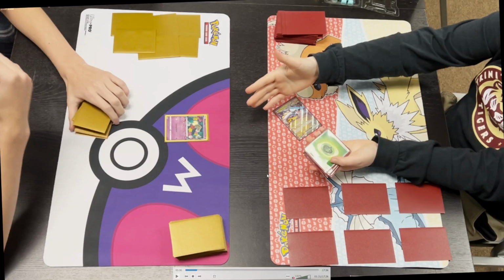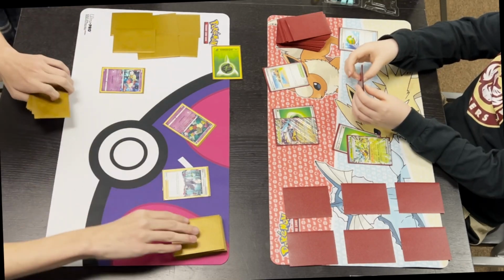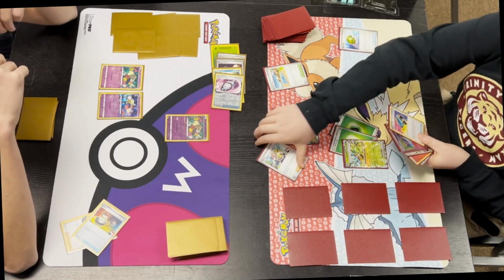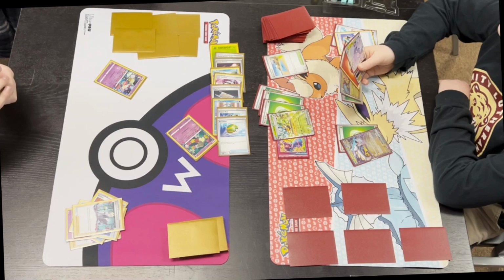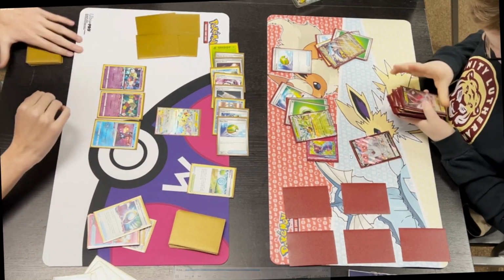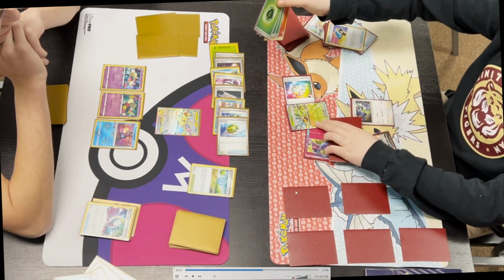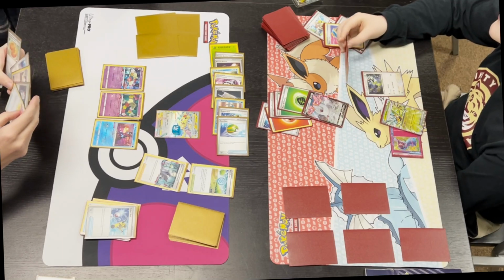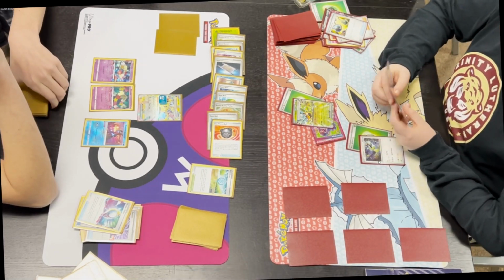Lost Zone Pikachu VS Teal Mask & Friends | Round 3 | League Tournament | 12-12-24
Round 3 of the League Tournament @ Die Hard Games on 12-12-24

Lost Zone Pikachu VS Teal Mask & Friends

Standard Format, Best of 1, 30 mins

Die Hard League
Thursdays @ 6 pm

League Challenge:
Thurs 12/19, 6pm

Die Hard Games
2761 South 6th Street